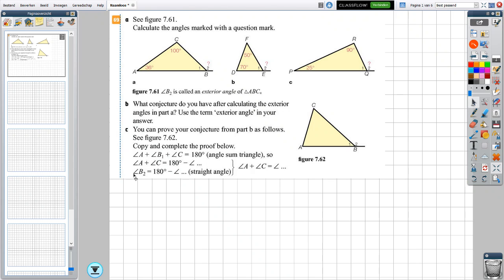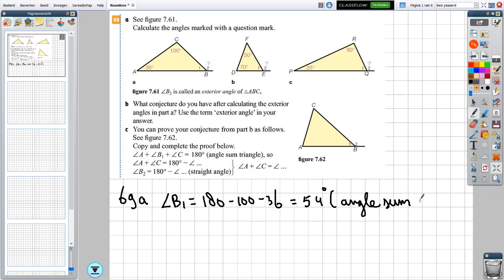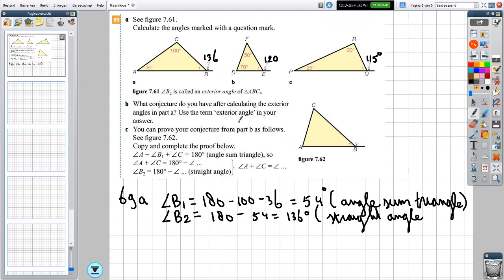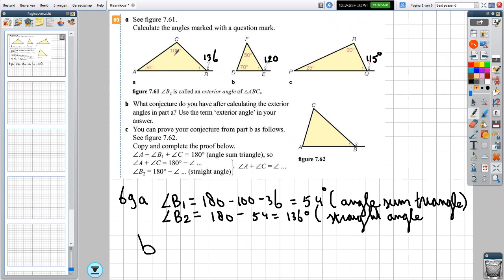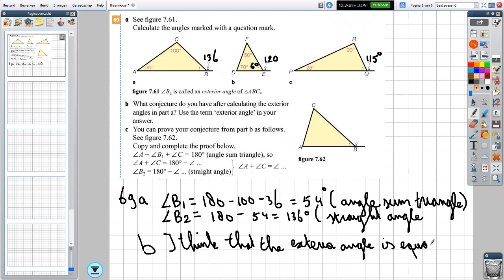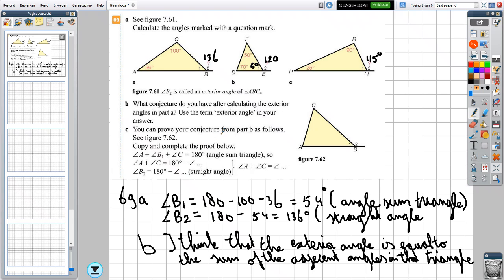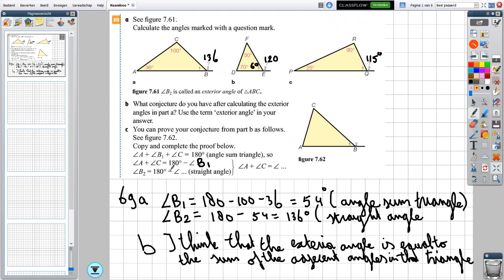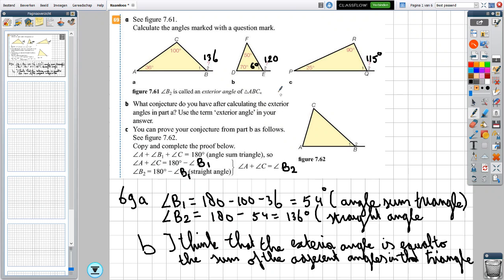VWO1 7.5 ex 69